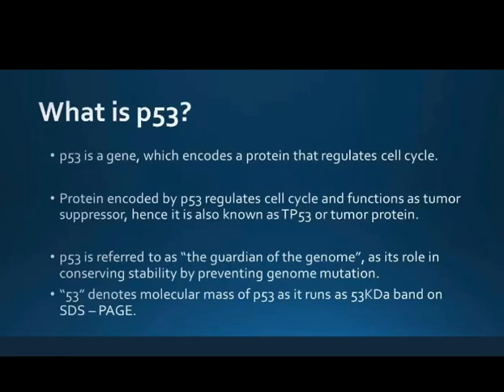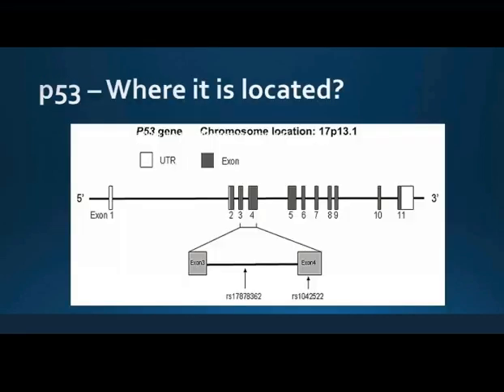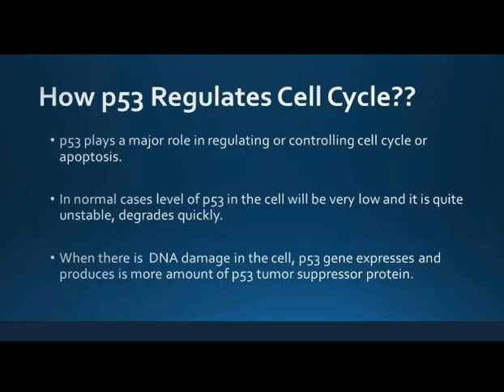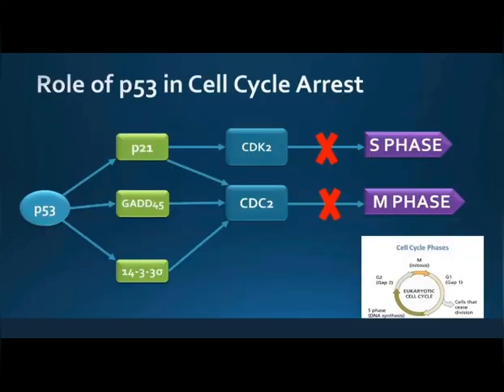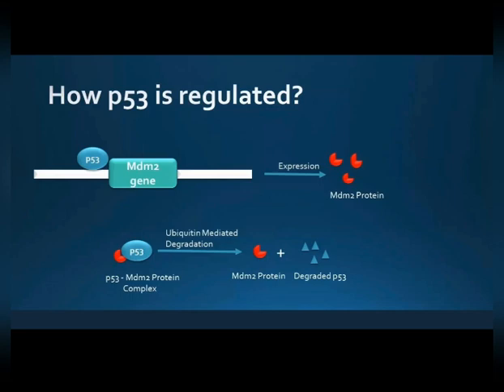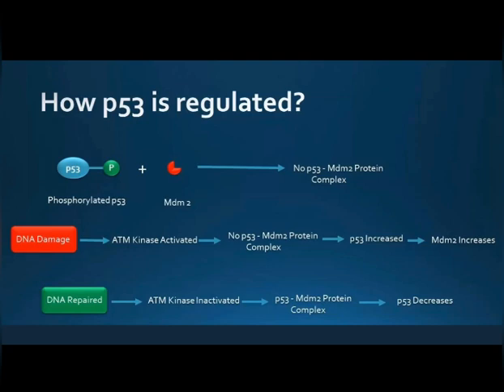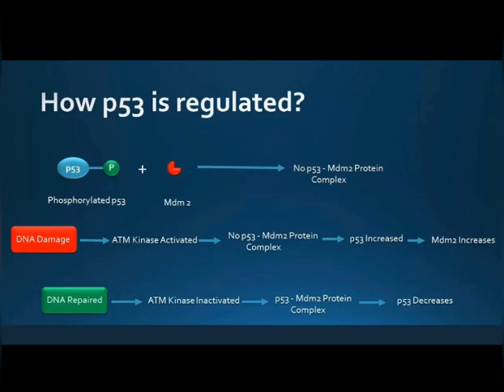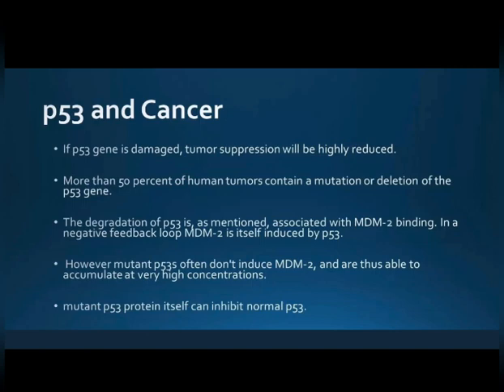p53 protein tumour.